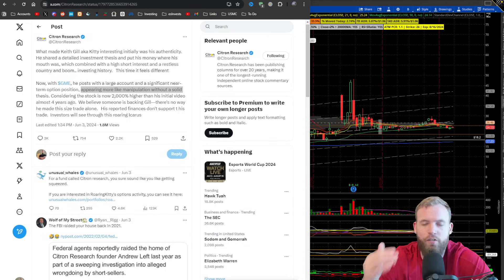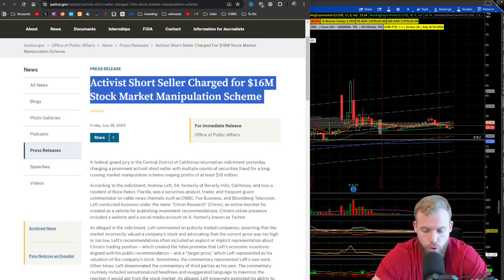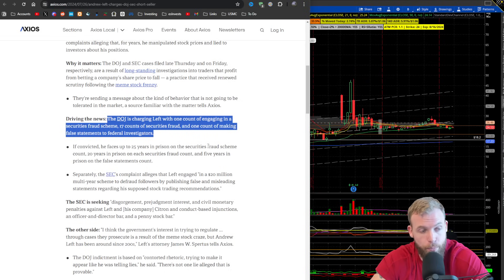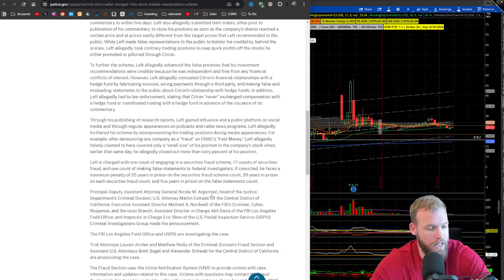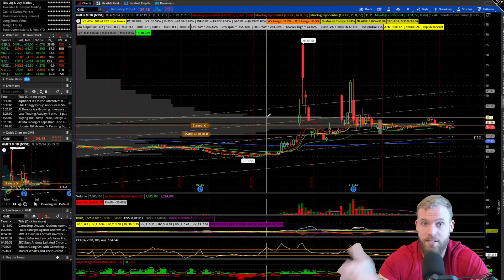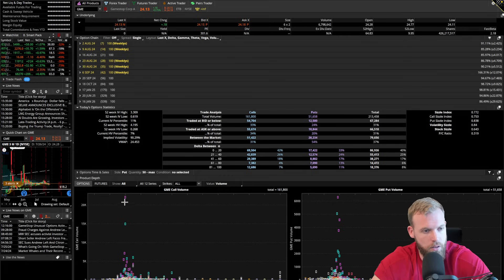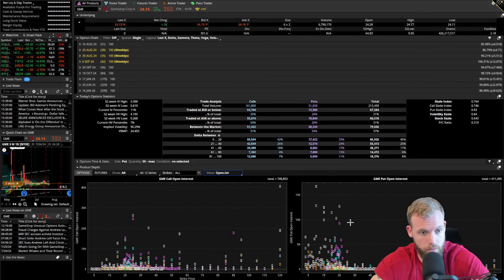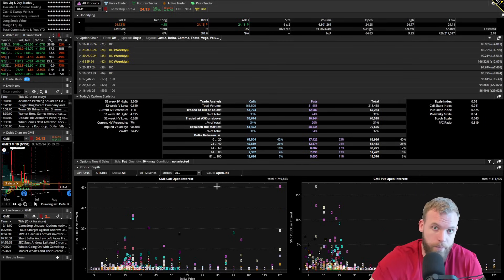Andrew Left Fraud and GME Options